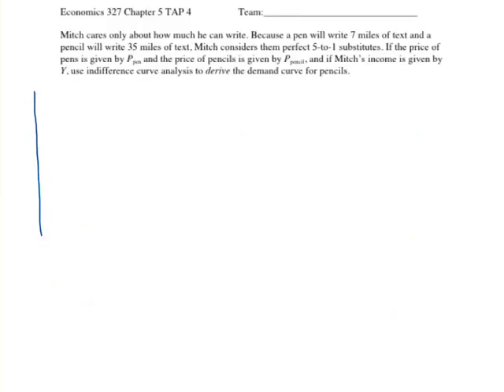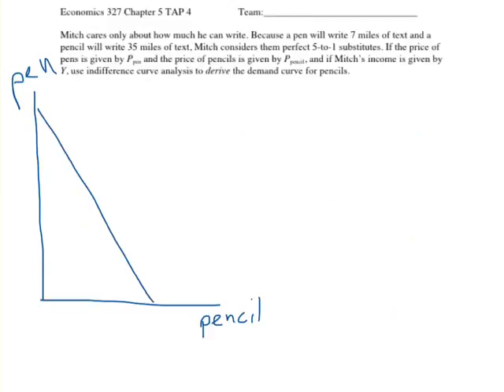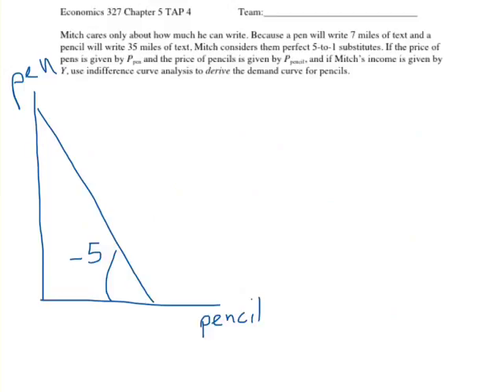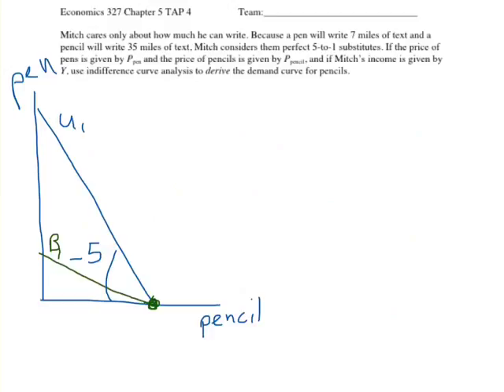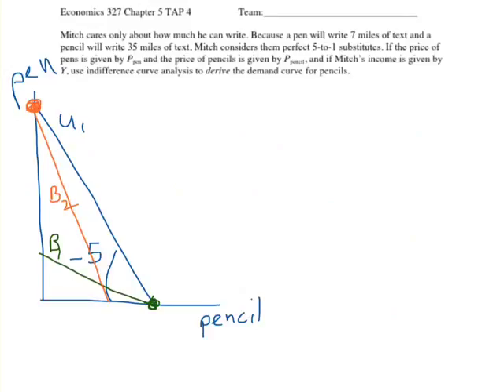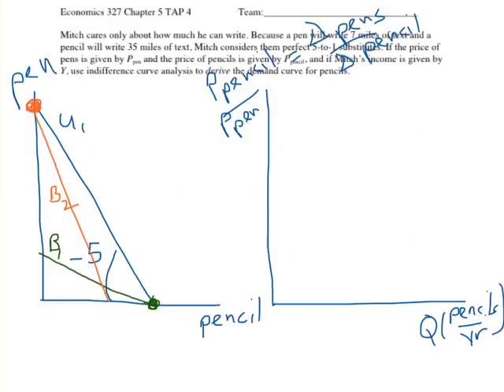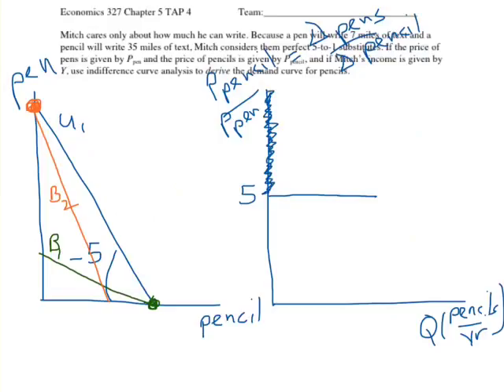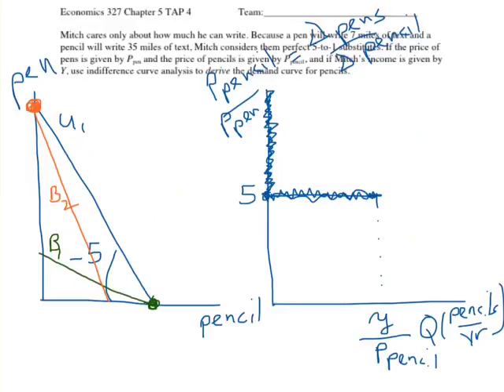327 ch 5 TAP4